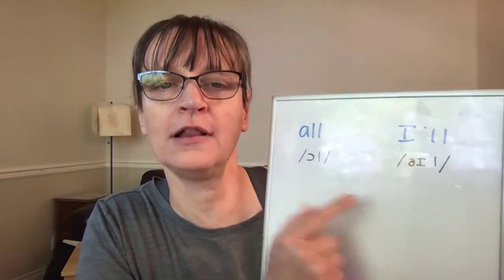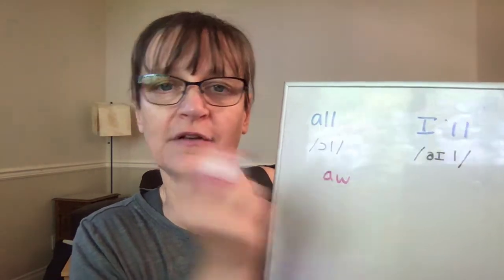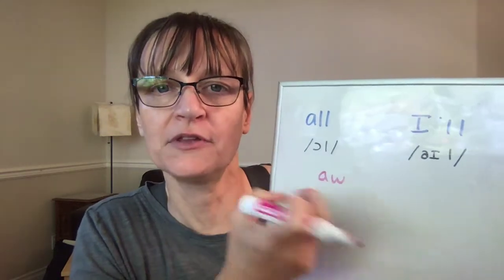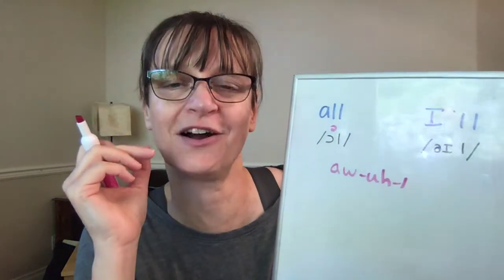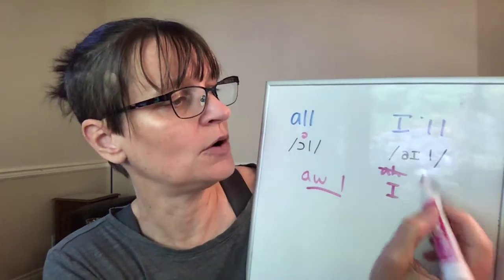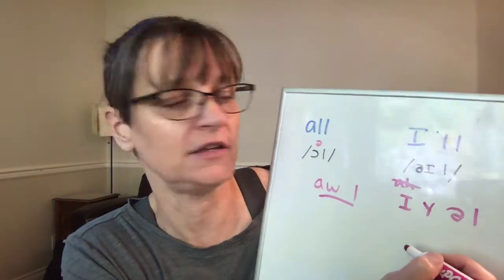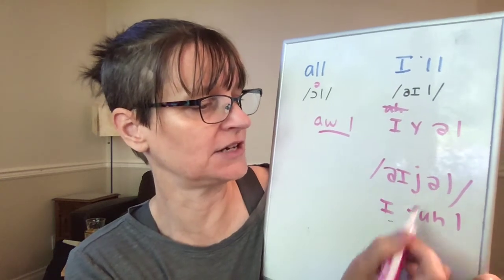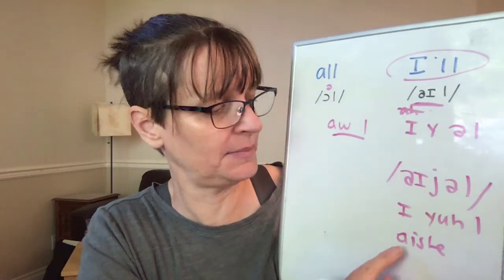How to Pronounce All and I'll (and Aisle)